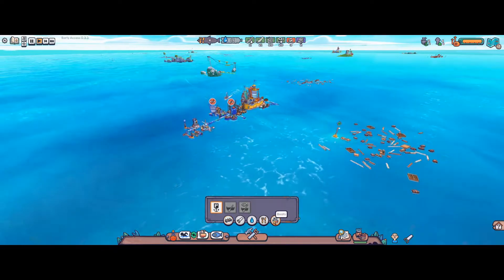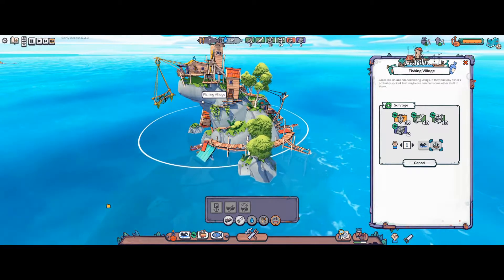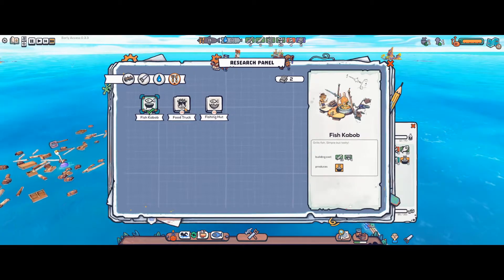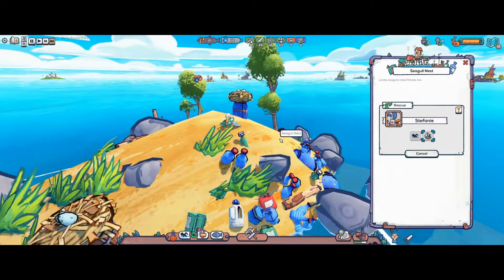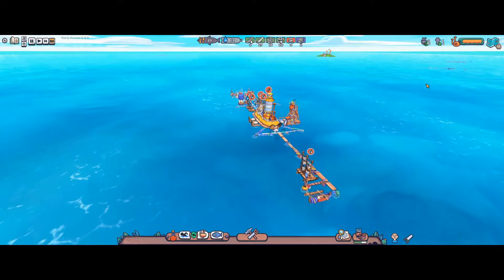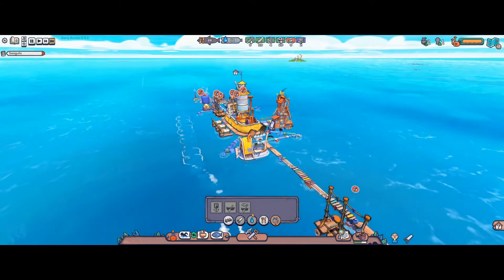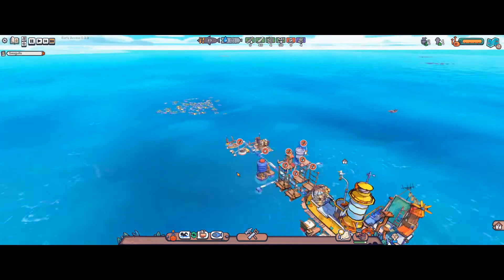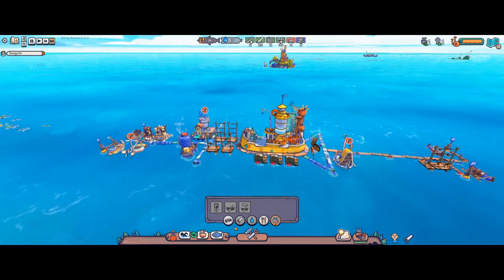Flotsam - Research Update Part 3 GULL BE GONE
In this episode of Flotsam we've managed to finally get ourselves our first gull - but why is she not happy I wonder?!